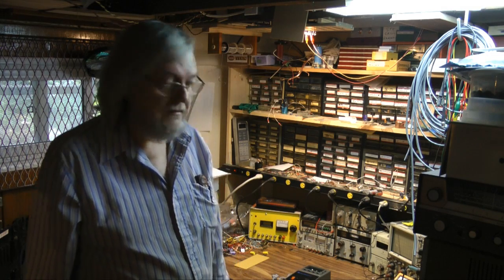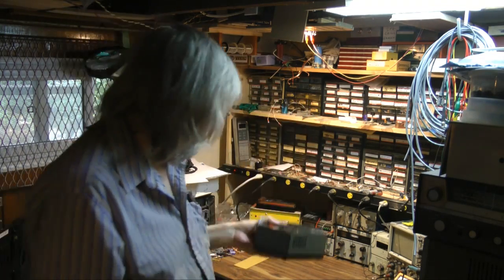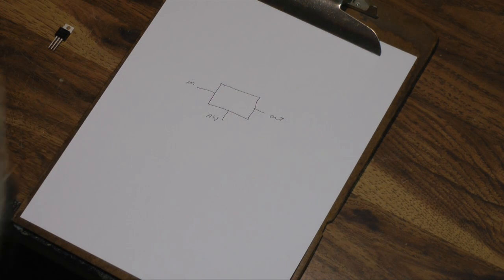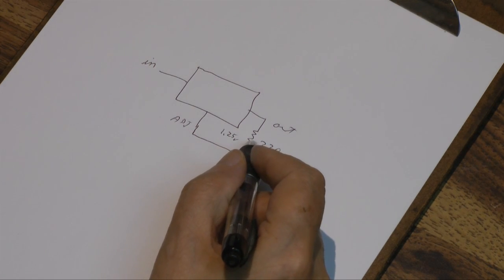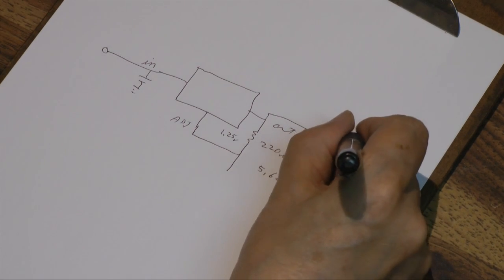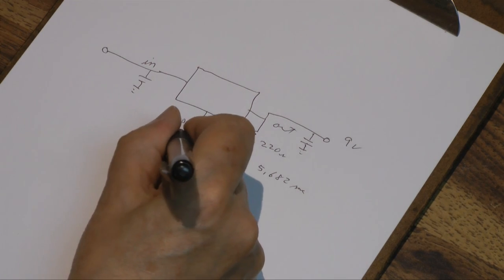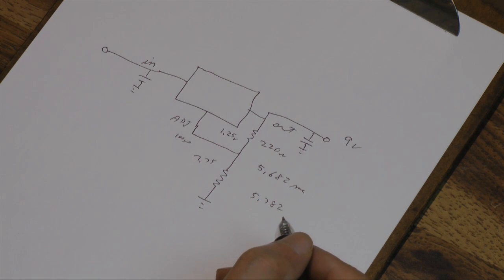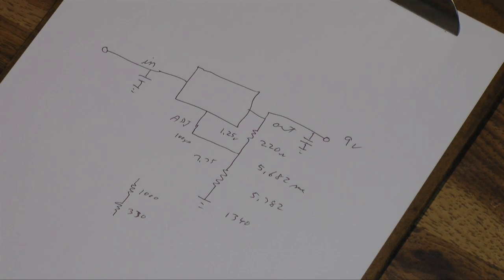Making a Guitar Pedal 9 volt power supply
I make a 9 volt regulator and install it into a surplus 12 volt battery charger.

I explain how to set up an LM317 adjustable regulator chip for 9 volts.

Most of the video is at x2 speed so as not to waste too much of your time!